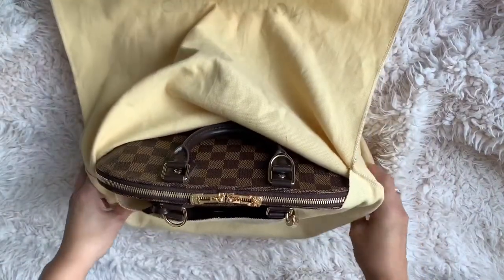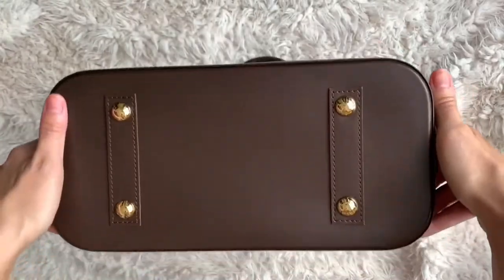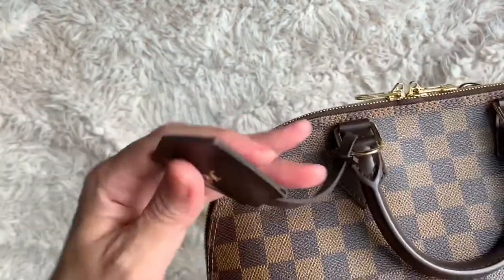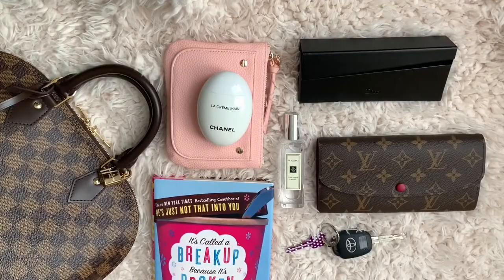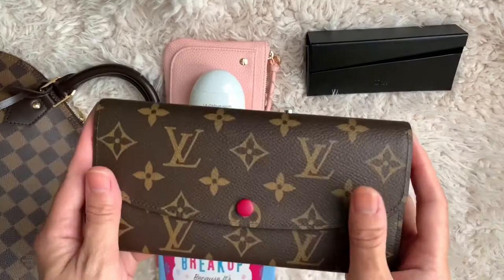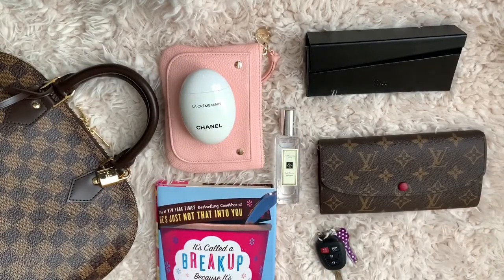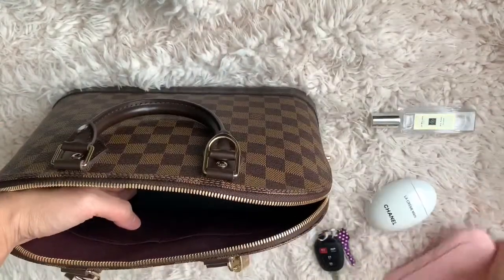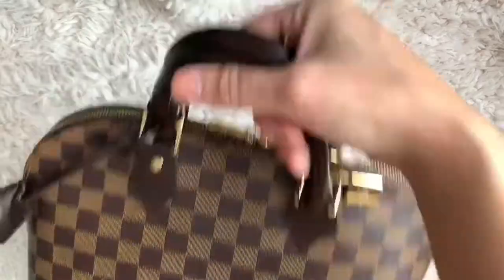Unboxing Louis Vuitton Damier Ebene Alma PM 2020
Hello Guys! Today's video is for the Louis Vuitton Damier Ebene Alma PM